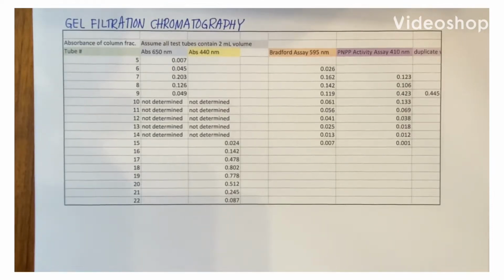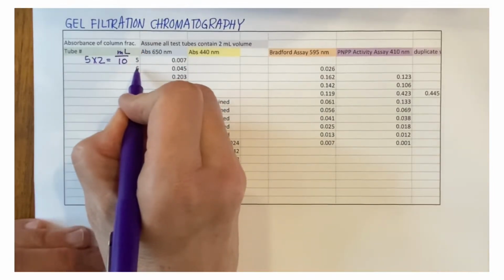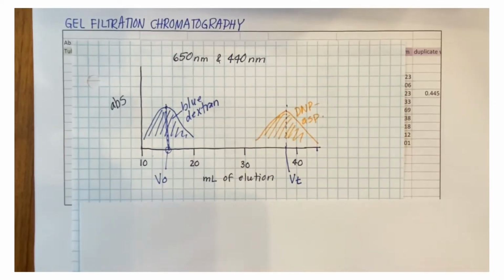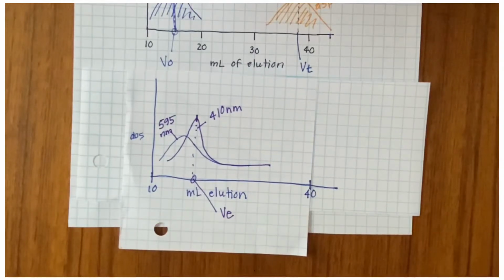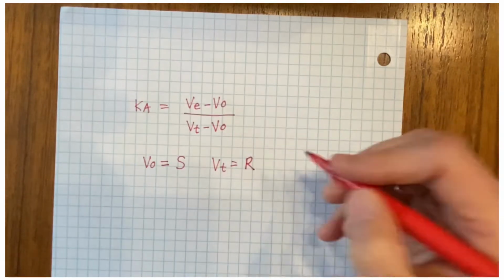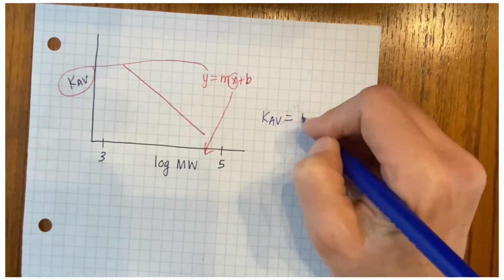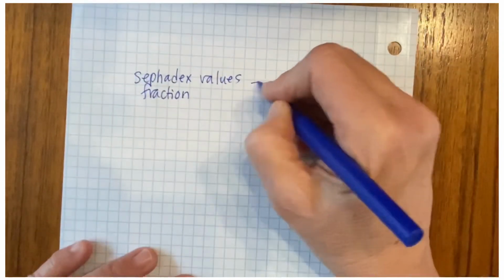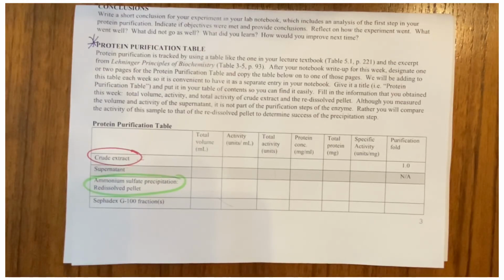Chromatography Lab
How to analyze chromatography lab data